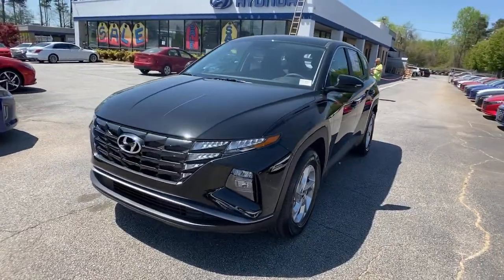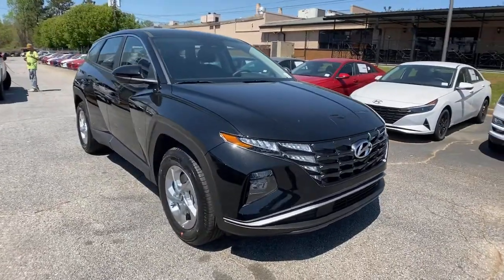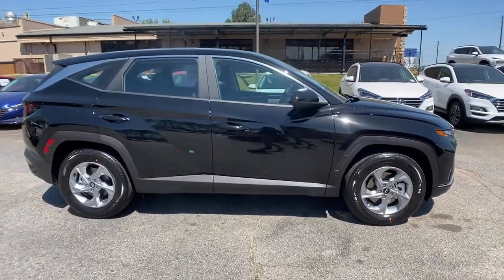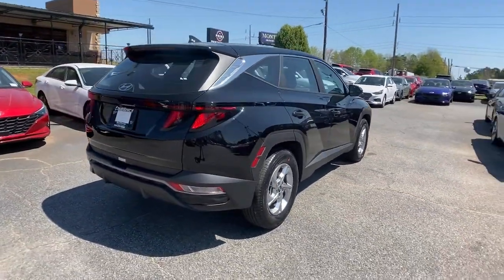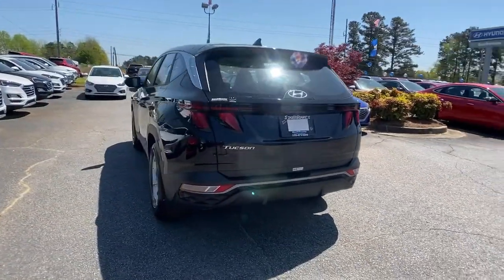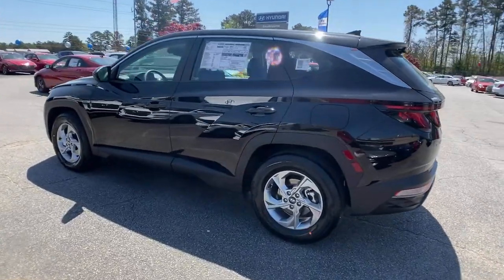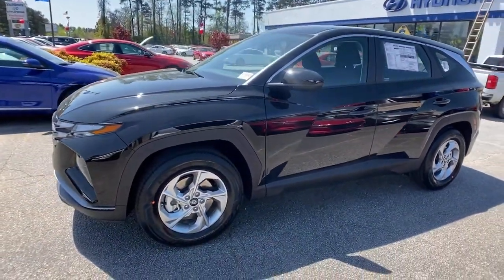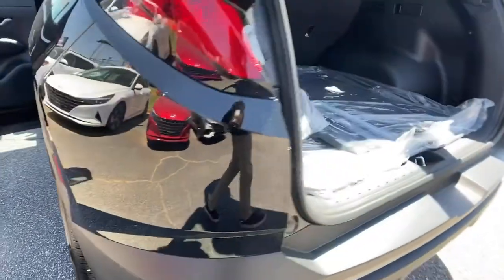2022 Hyundai Tucson Riverdale, Morrow, Union City, Jonesboro, Forest Park, GA H7450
Phantom Black New 2022 Hyundai Tucson available in Riverdale, Georgia at Southtowne Hyundai of Riverdale. Servicing the Morrow, Union City, Jonesboro, Forest Park, GA area.

   Phantom Black 2022 Hyundai Tucson SE FWD 8-Speed Automatic with SHIFTRONIC 2.5L I4 DGI DOHC 16V LEV3-ULEV70 187hpbrbrHome of the 20 YEAR / MILLION MILE WARRANTY! Option Group 01 4-Wheel Disc Brakes 6 Speakers ABS brakes Air Conditioning Alloy wheels AM/FM radio Auto High-beam Headlights Axle Ratio: 3.648 Brake assist Bumpers: body-color Cargo Tray Carpeted Floor Mats Delay-off headlights Driver door bin Driver vanity mirror Dual front impact airbags Dual front side impact airbags Electronic Stability Control Exterior Parking Camera Rear First Aid Kit Four wheel independent suspension Front anti-roll bar Front Bucket Seats Front Center Armrest Front reading lights Fully automatic headlights Illuminated entry Low tire pressure warning Occupant sensing airbag Outside temperature display Overhead airbag Panic alarm Passenger door bin Passenger vanity mirror Power door mirrors Power steering Power windows Radio: AM/FM/HD Audio System Rear anti-roll bar Rear seat center armrest Rear window defroster Rear window wiper Remote keyless entry Security system Speed control Speed-sensing steering Split folding rear seat Spoiler Stain and Odor Resistant Cloth Seat Trim Steering wheel mounted audio controls Tachometer Telescoping steering wheel Tilt steering wheel Traction control Trip computer Variably intermittent wipers and Wheels: 17 x 7.0J Alloy. Recent Arrival! 26/33 City/Highway MPGbrbrbrSouthTowne is a family owned and operated full-service dealer serving the communities of Newnan Peachtree City Carrollton Griffin LaGrange Columbus Union City Morrow Riverdale Fayetteville and the rest of Greater Atlanta for more than 25 years. We are 100% committed to ensuring this will be the most pleasant car-buying and ownership experience youve encountered. We look forward to the opportunity to earn your business. Price does not include tax tag title fees or doc fee of $897.